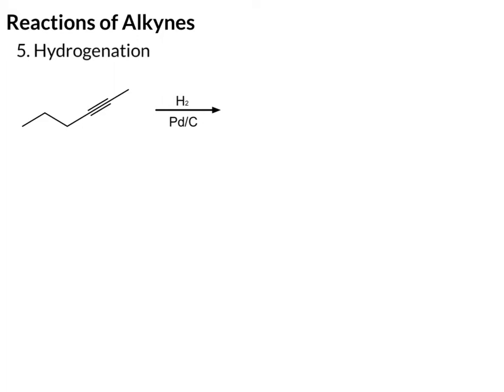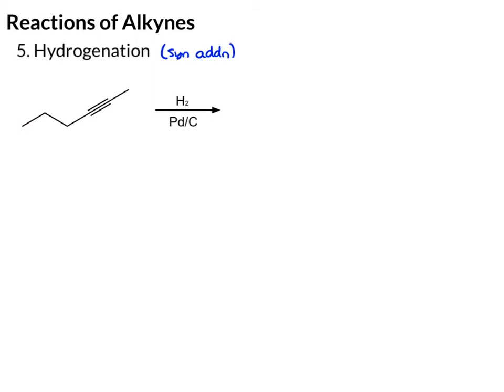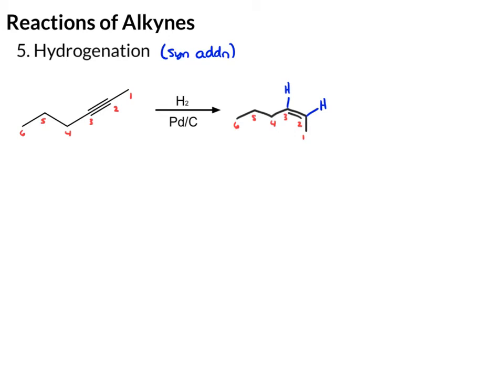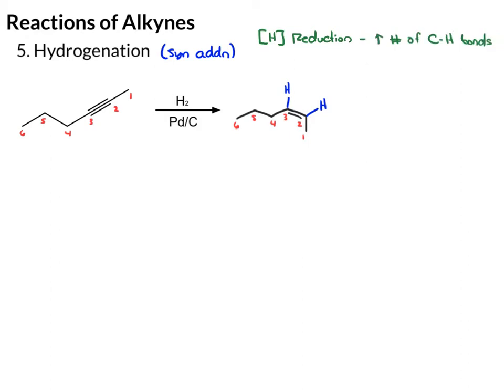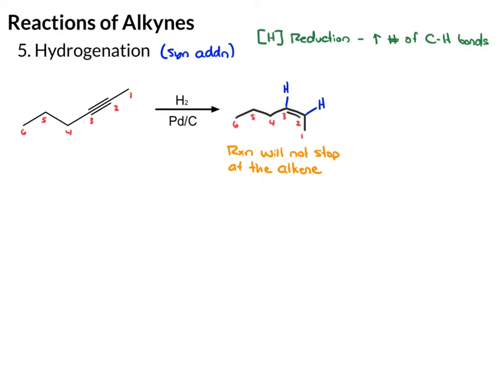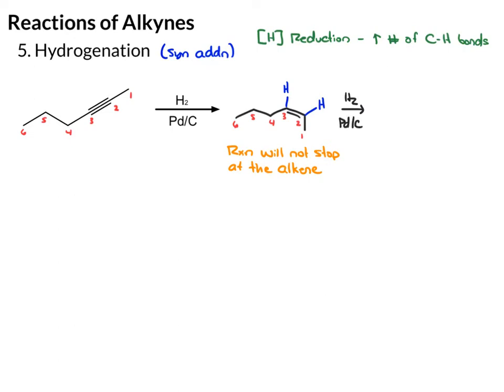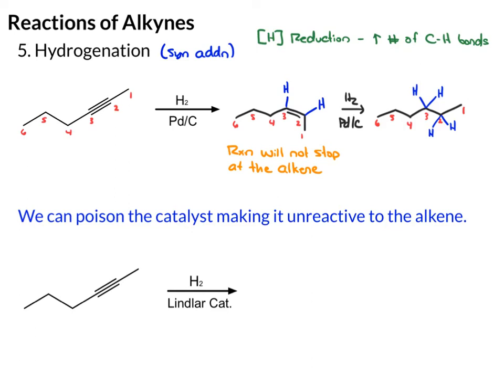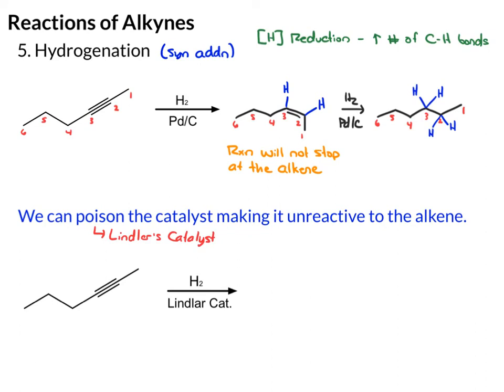Hydrogenation of Alkynes